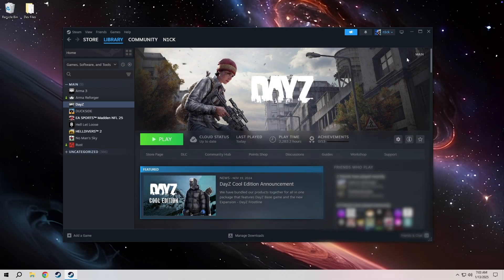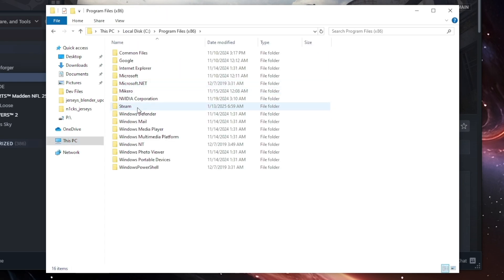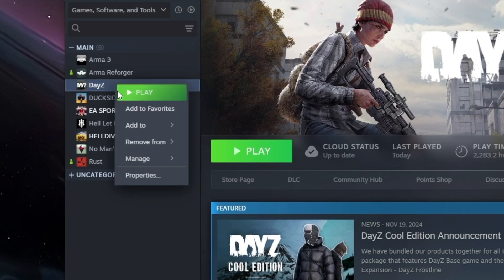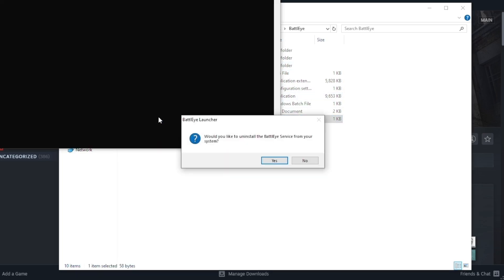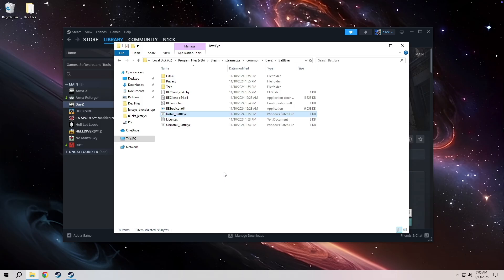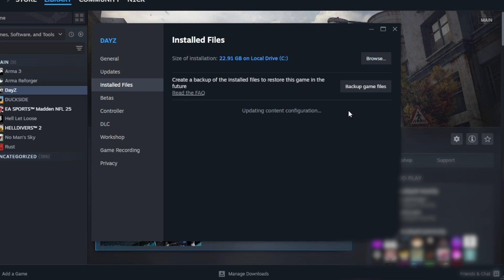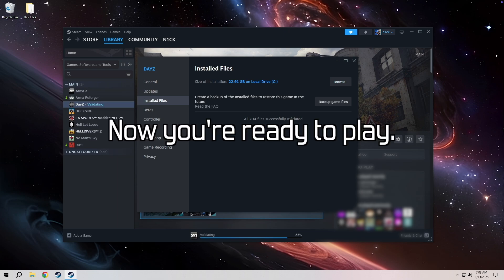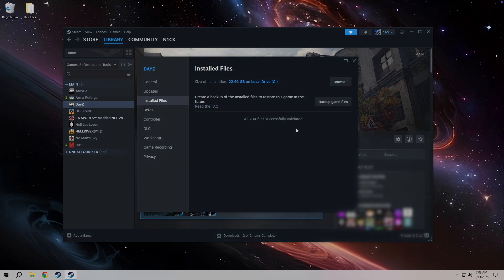DayZ BattleEye Client Not Responding Error FIX 2025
This error: DayZ BattleEye Client Not Responding is a very common error that occurs when trying to play DayZ, this is how you fix it quickly. If this fix works for you, let me know down in the comments and like the video. If it doesn't, I will do my best to help you out!

Common Questions and Answers:
Q: What version does this work for?
A: This fix currently works for all builds of the game, including the newest of 1.26 (January 2025).

Q: What is BattleEye?
A: BattleEye is the anti-cheat system that DayZ has implemented to counteract cheaters.

Q: This didn't work for me, what now?

0:00 BattleEye Client Not Responding
0:30 Uninstall BattleEye
0:46 Reinstall BattleEye
0:58 Verify integrity of game files
1:16 Outro - go play DayZ